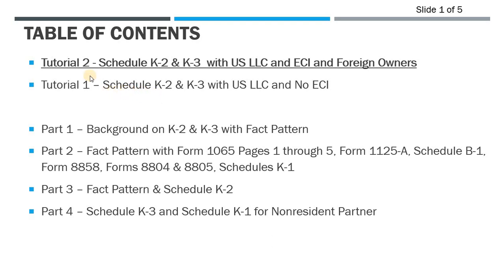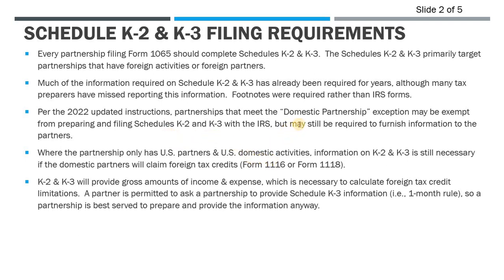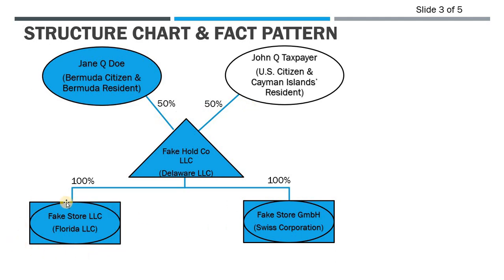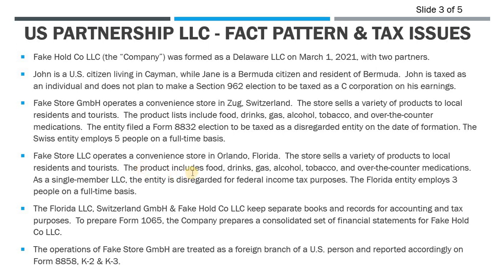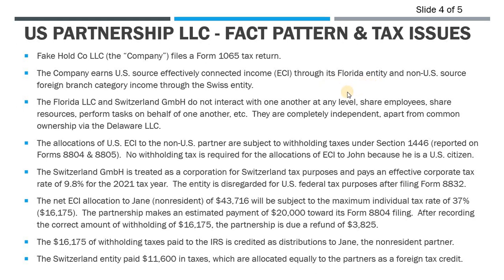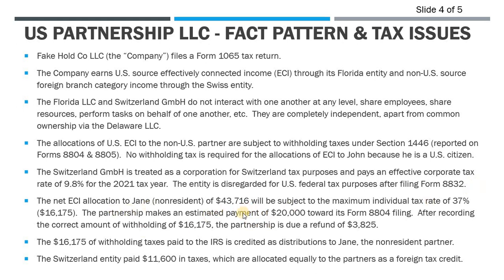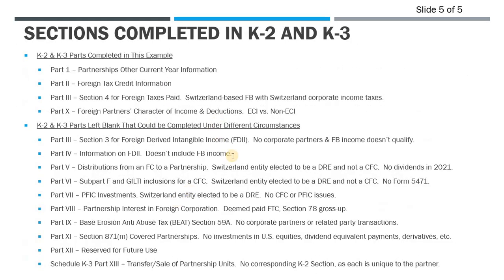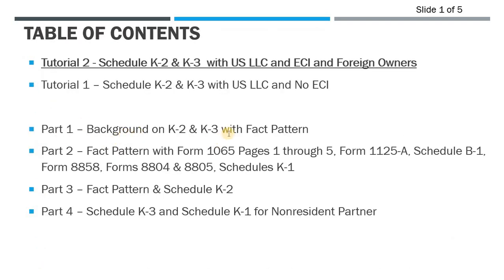Schedule K-2 & K-3 with US LLC, Foreign DRE & US ECI - Part 1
This video series (Tutorial 2 Playlist) covers a simple example where a U.S. LLC partnership operates as a holding company for a domestic LLC & foreign subsidiary.

The LLC has two members (Jane a non-U.S. person & John a U.S. citizen).  The LLC operates two wholly-owned subsidiaries, one of which is based in the U.S., while the second subsidiary is in Switzerland. Both subsidiaries are treated as disregarded entities for federal tax purposes.